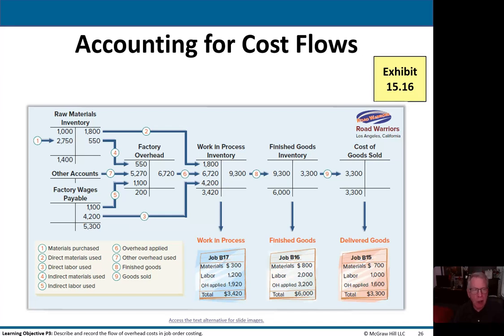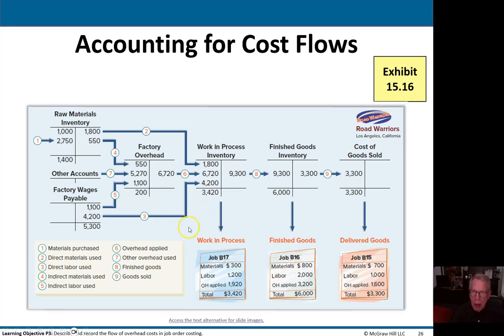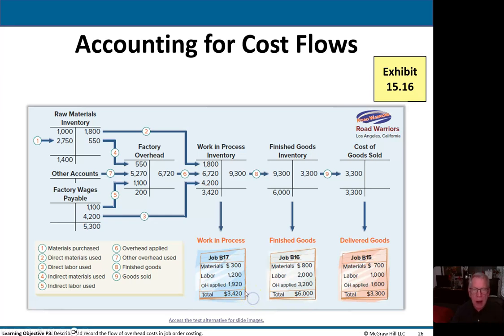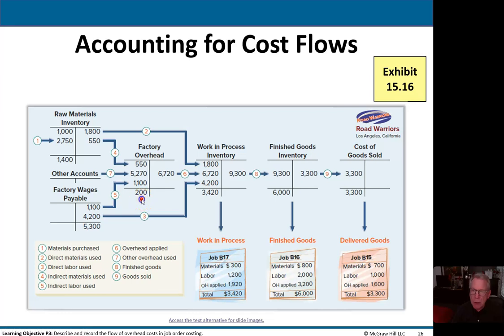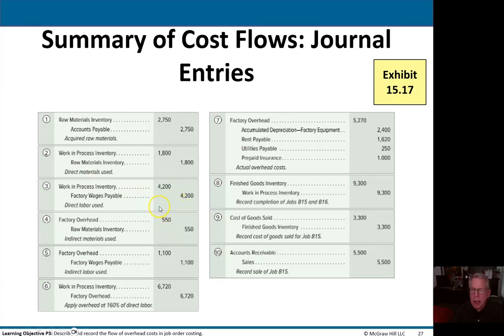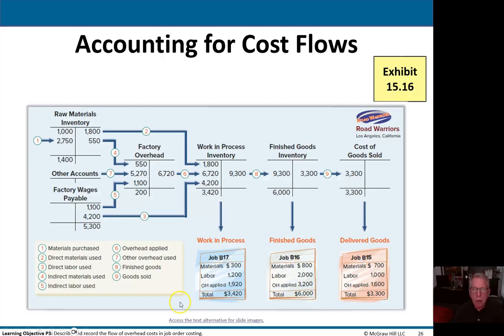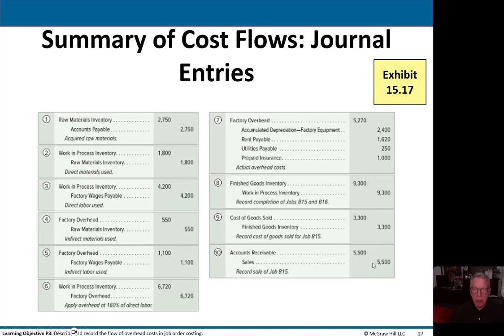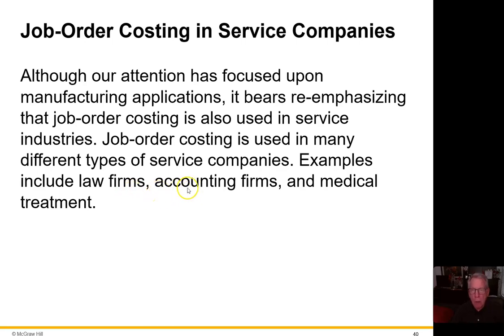Managerial Acctg. 102 & 222-Chapt. 2-#3